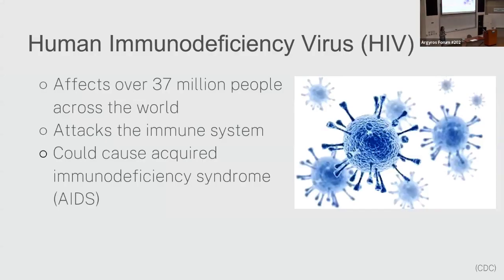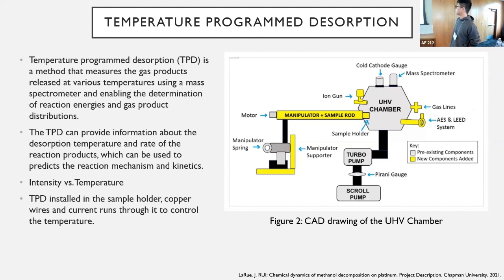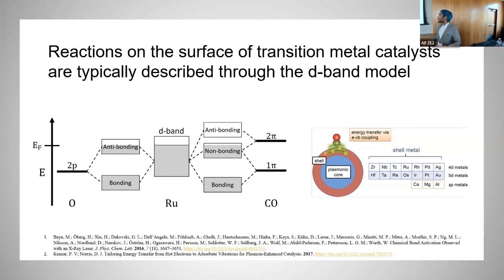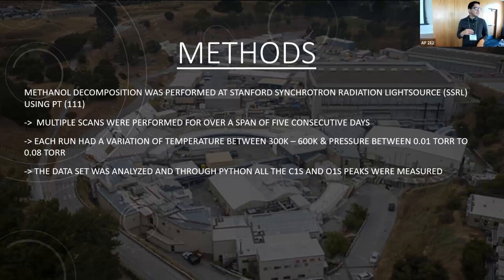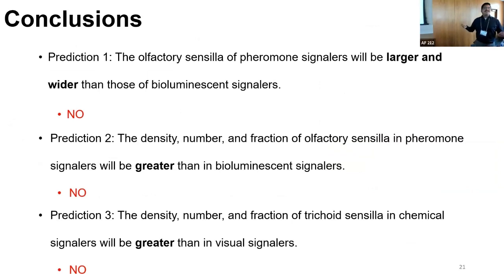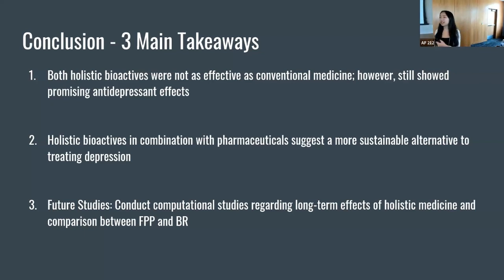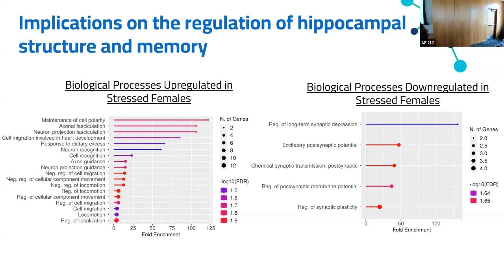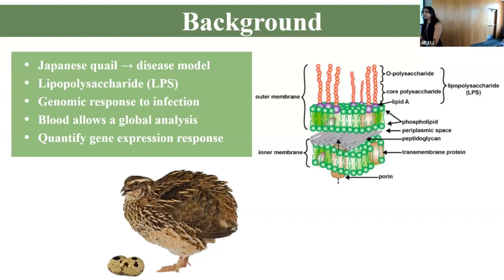Schmid Research Conference, May 2023: Session 1: Room AF 202/212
Presenters:
Andrea Sandoval
Quy Loi
Ishaan Shah
Kevin Alvarado
Ricardo Espinoza Hernandez
Sharon Nguyen
Delilah Schuerman
Chathuni Liyanage